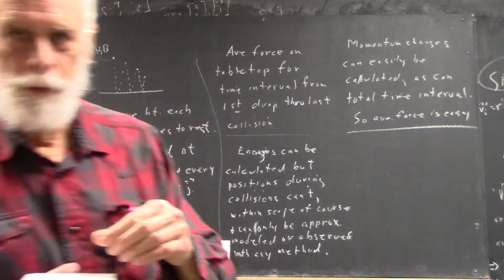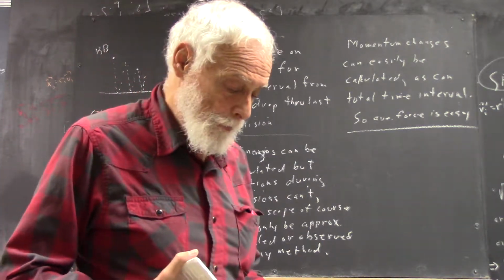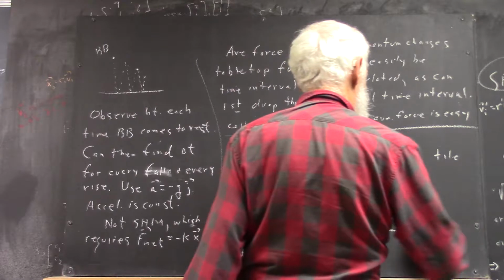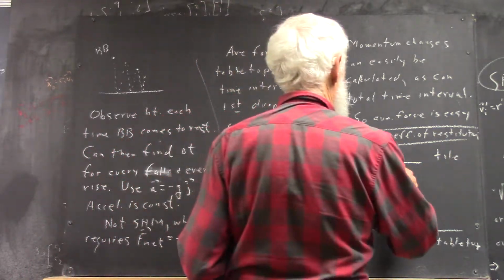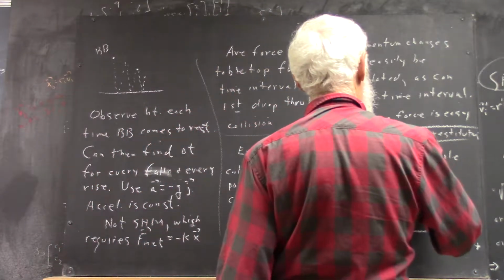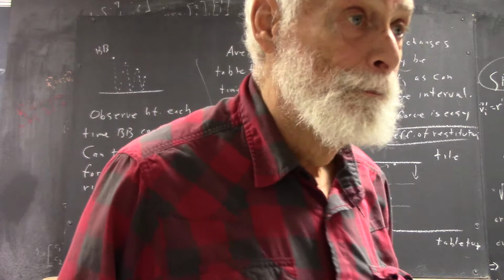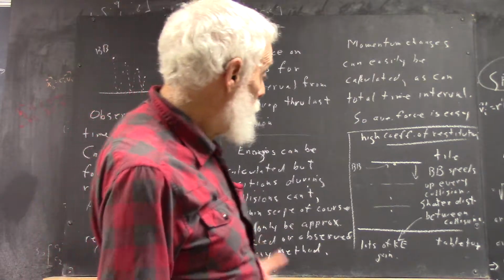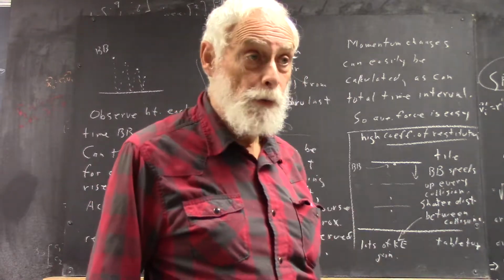daguniv 3609 bb dropped confined between approaching tile and tabletop 4